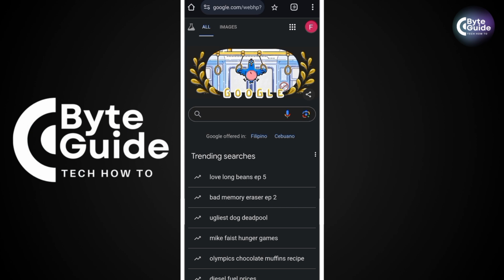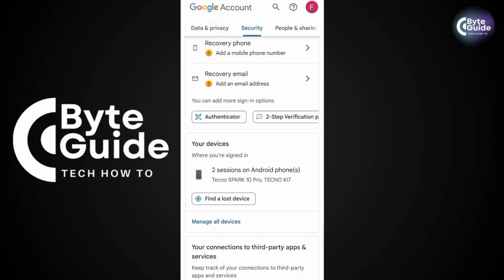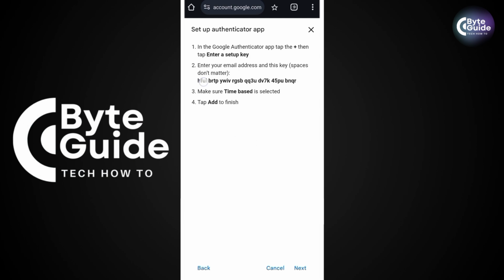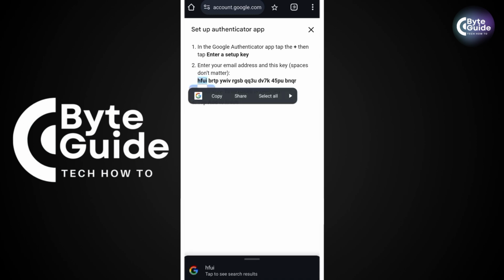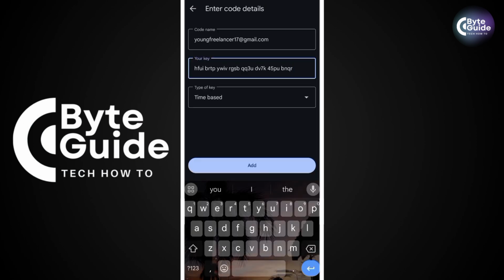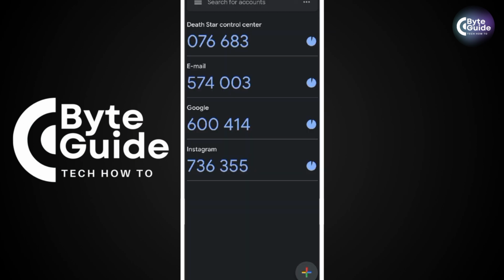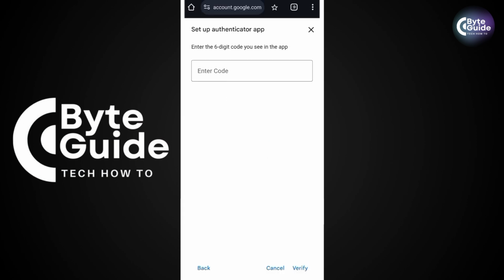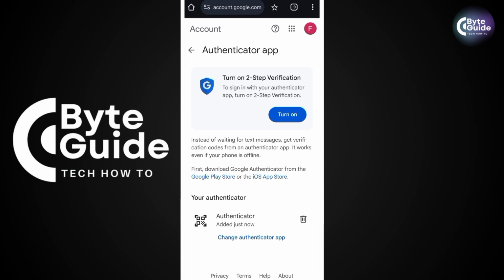How To Use Google Authenticator App Full Tutorial! | BEST NEW METHOD 2025!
Learn how to easily set up and use the Google Authenticator app in this simple 2025 tutorial! Protect your online accounts with two-factor authentication (2FA) using Google Authenticator, a secure and reliable app to add an extra layer of security. Follow these quick steps and get your accounts secured today!